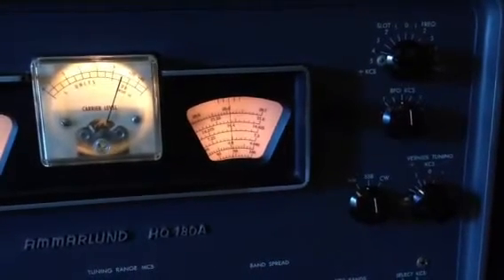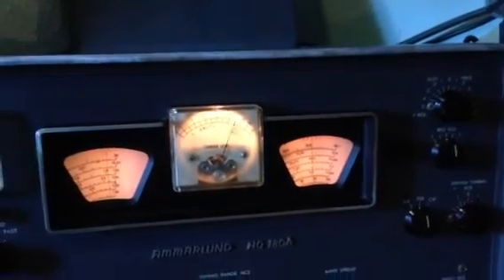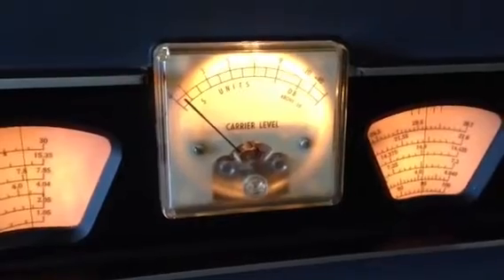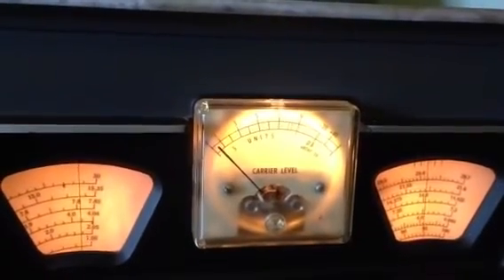Hammarlund HQ 180-A tweeks for slot adjustment, K7PP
The service manual doesn't mention it but allot better notch or null depth can be obtained with some careful adjustment of the internal slot depth and slot frequency control.
Since the depth control has been remounted inside the radio,  be careful when adjusting.